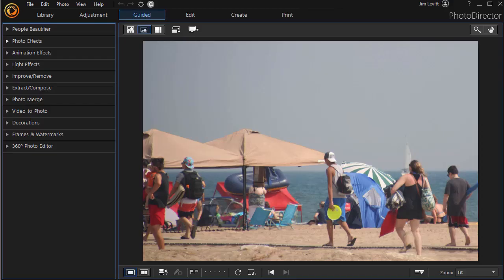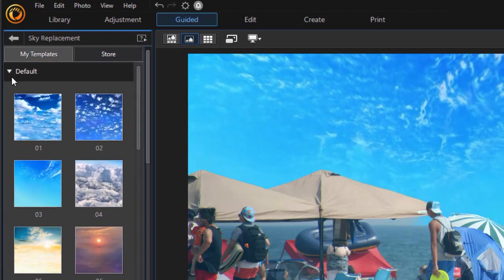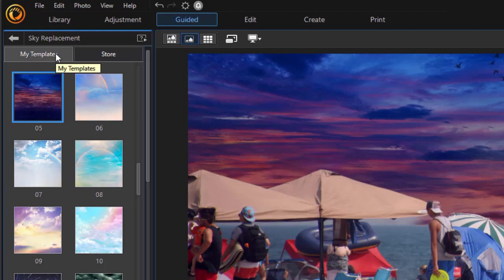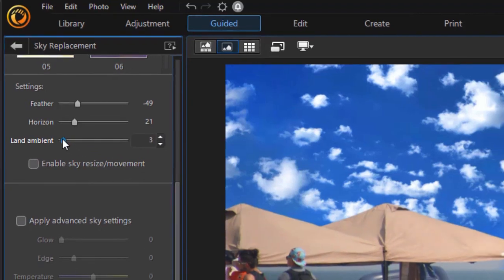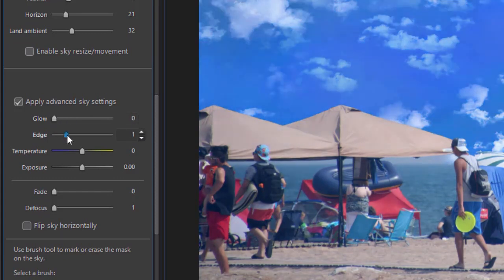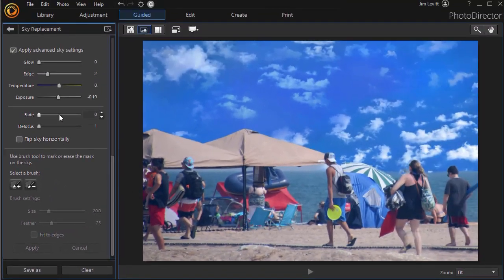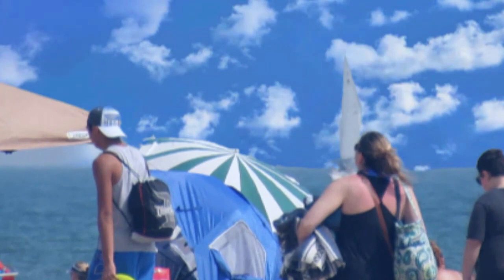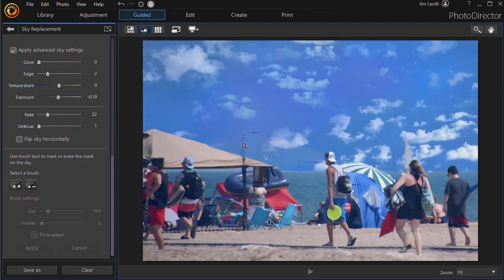How to change the sky with Sky Replacement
This tutorial demonstrates how to change the sky in your photograph. The tool is useful and has limitations. We walk through this tool in this tutorial.